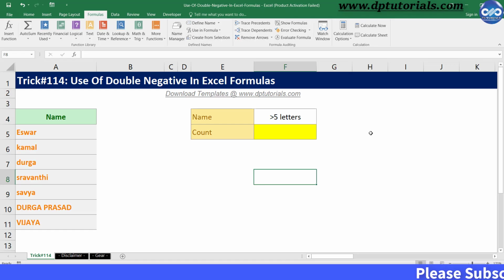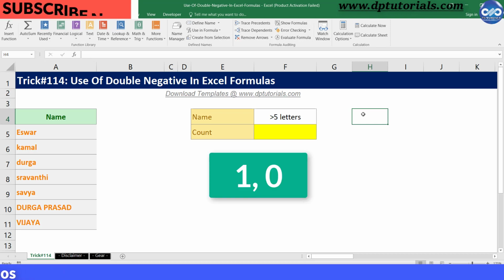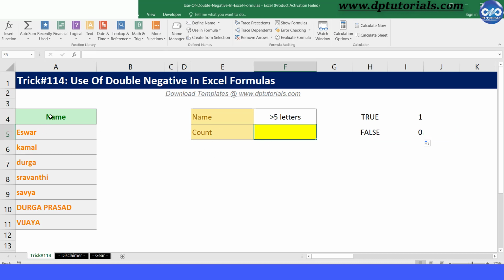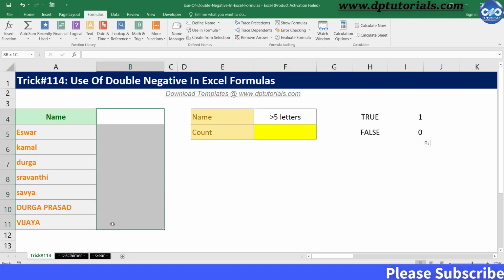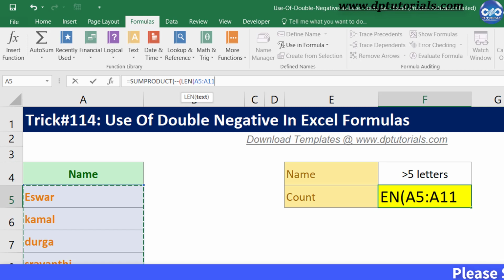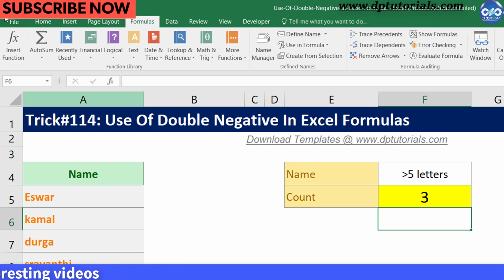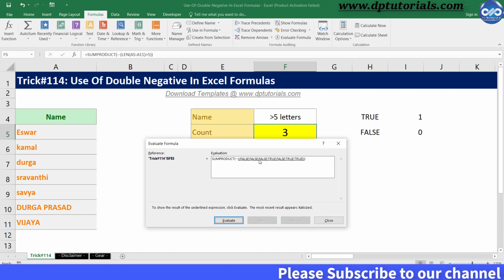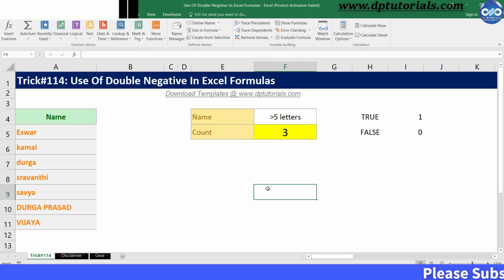Use Of Double Negative In Excel Formulas || Excel Tricks || Excel Tips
In this tutorial, let us learn about the Use of Double Negative In Excel Formulas.

One should get to know about this as part of Advance excel.

The double negative converts the TRUE or FALSE values into binary numeric equivalents as 1 and 0.

Here you can see I type True and false and try to convert them into numeric like this using the double negative formula.

Got it?
Similarly, let us see with an example.

Here I have some names and would like to extract the count of names whose character length is greater than 5.

There would be other ways to calculate this by adding a column and using a LEN function.

But, let us now try using the double negative in formula.